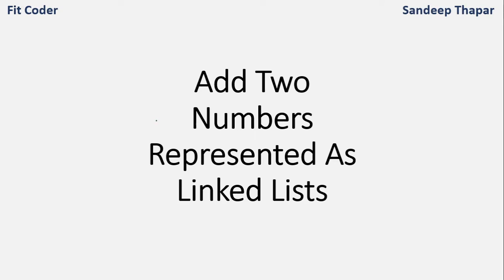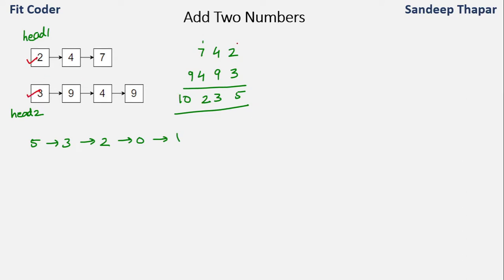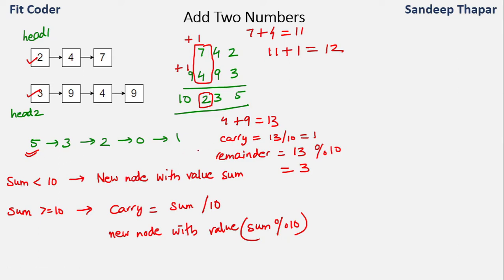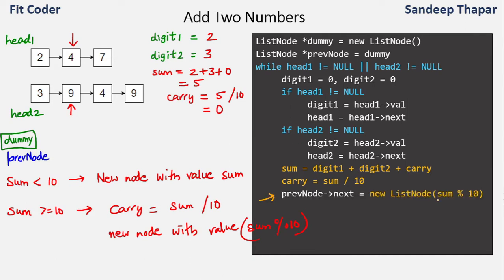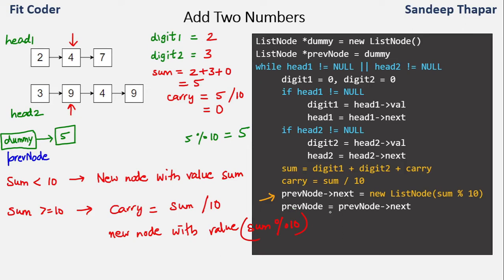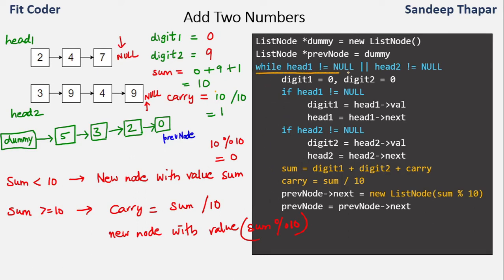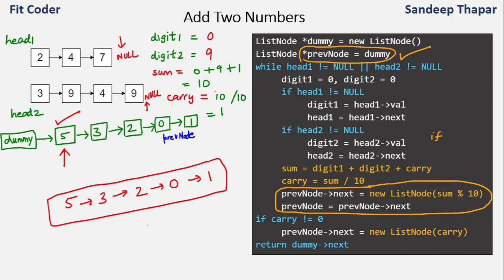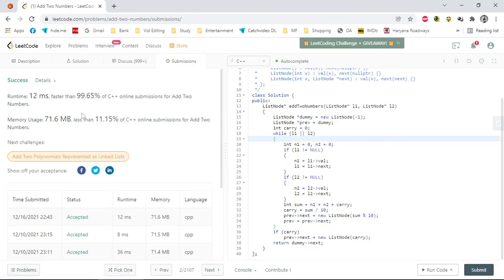Add Two Numbers Represented by Linked Lists | Reverse Number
In this video, I have explained how to add two numbers represented as linked lists.
Given two non-empty linked lists representing two non-negative integers. The digits are stored in reverse order, and each of their nodes contains a single digit. Add the two numbers and return the sum as a linked list.
Assumption: The two numbers do not contain any leading zero, except the number 0 itself.

00:00 Introduction
00:08 Problem explanation
01:51 Pseudo Code
15:03 Implementation